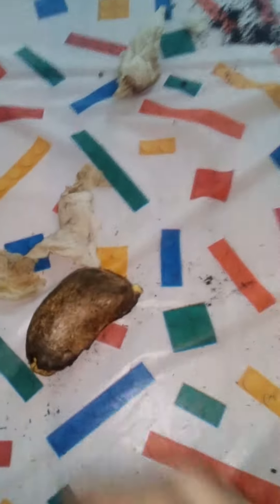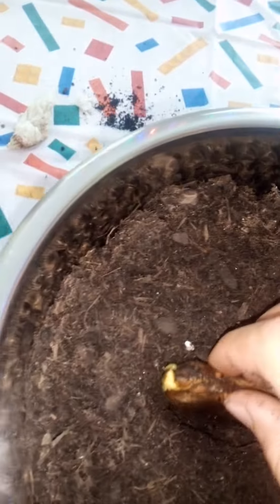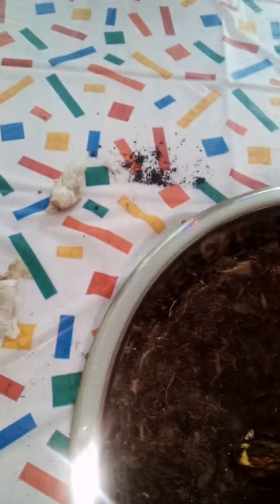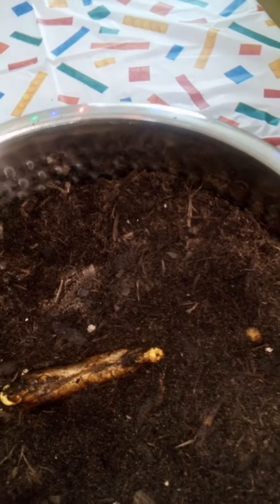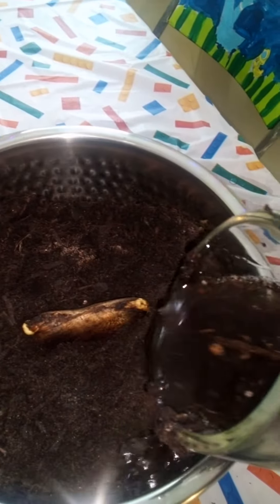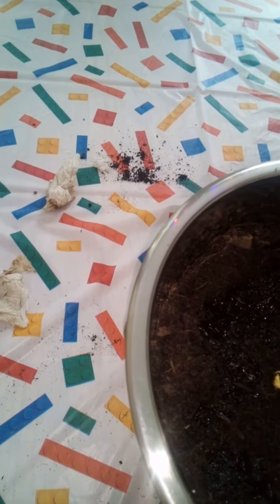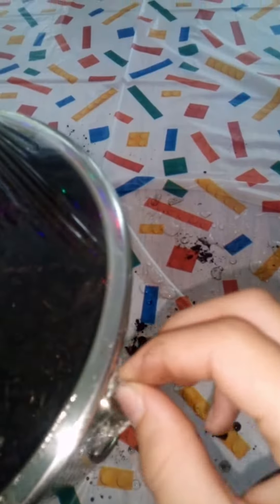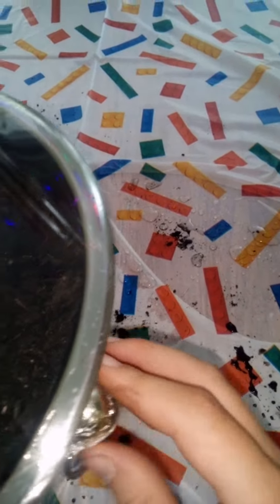planting mango seed